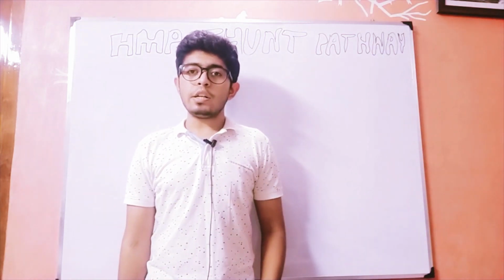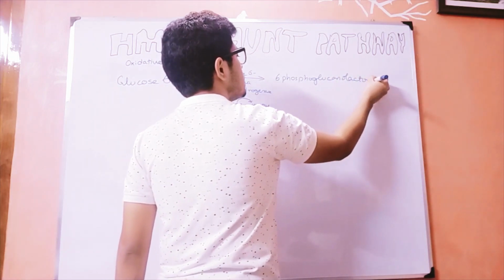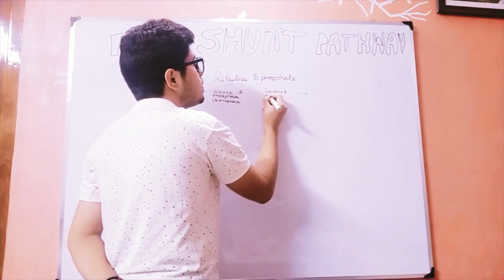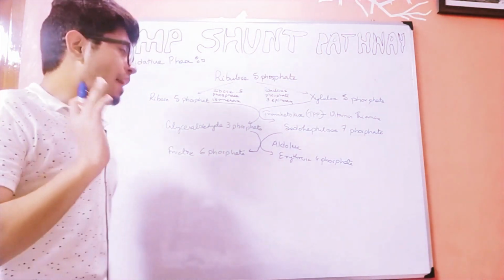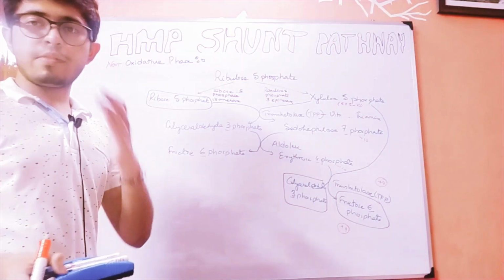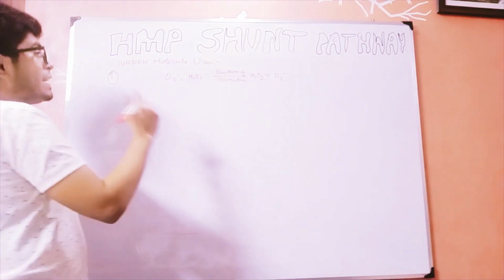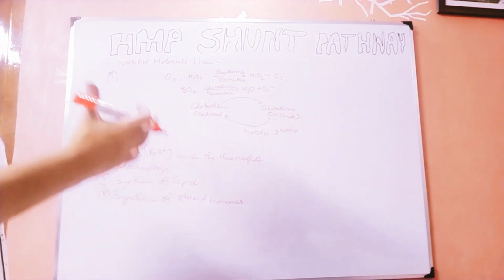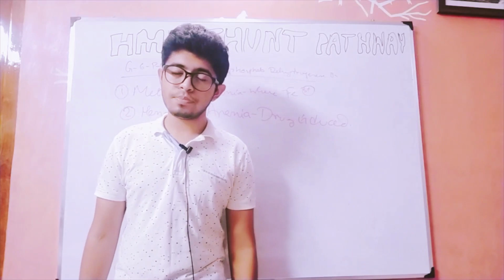HEXOSE MONOPHOSPHATE SHUNT PATHWAY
BIOCHEMISTRY LECTURE - 3